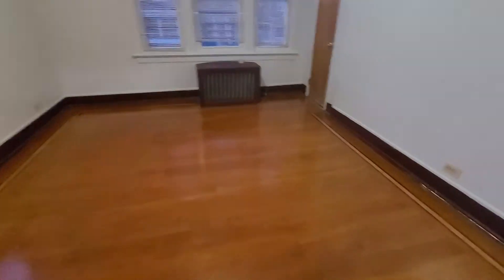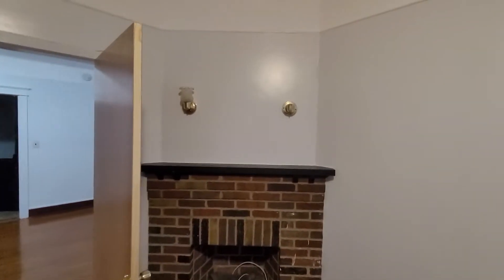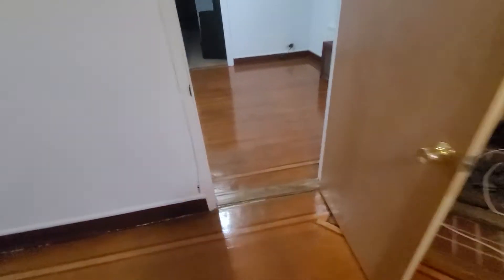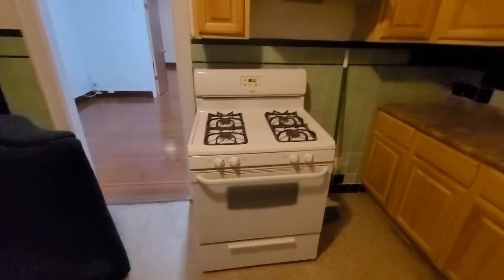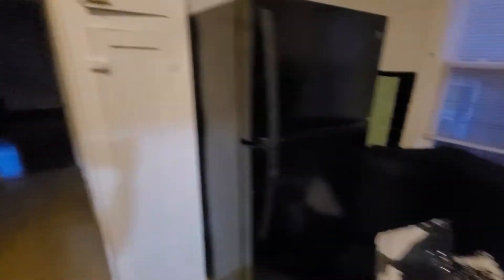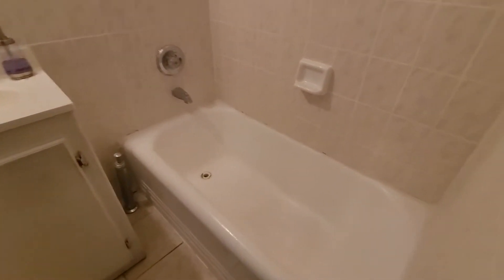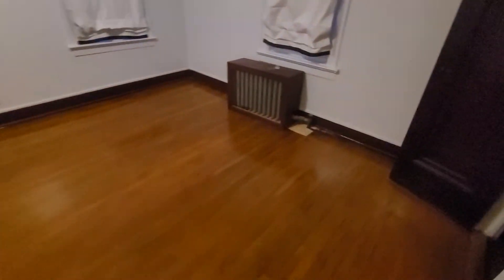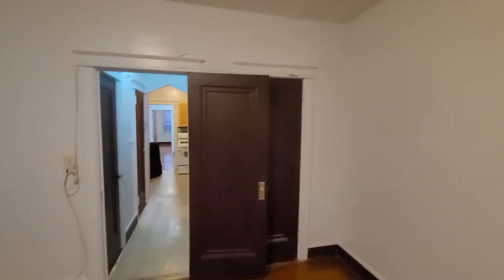2 bed massive rental in the Bronx